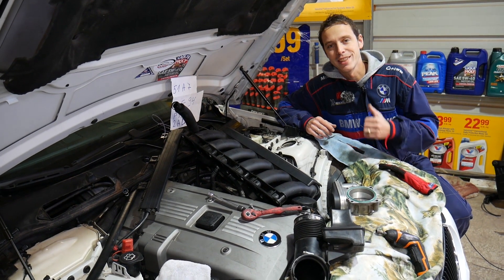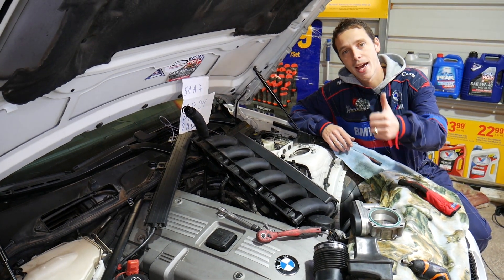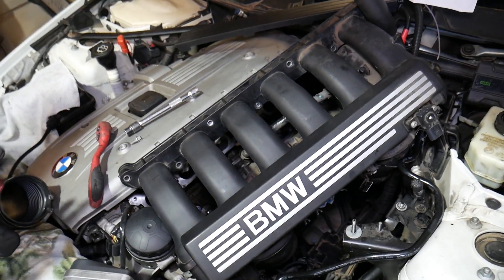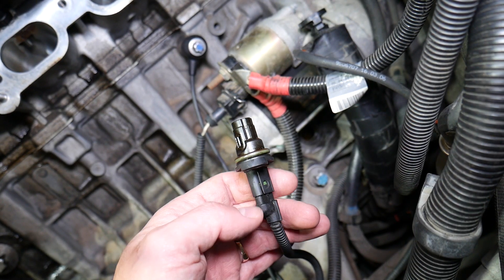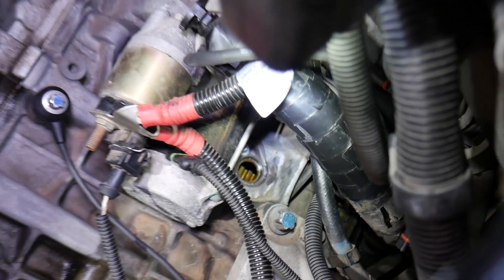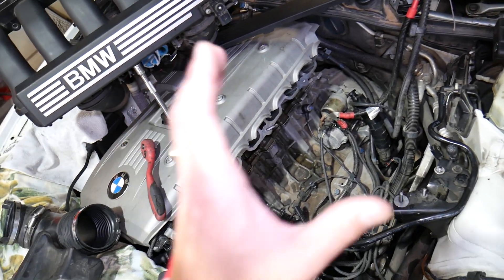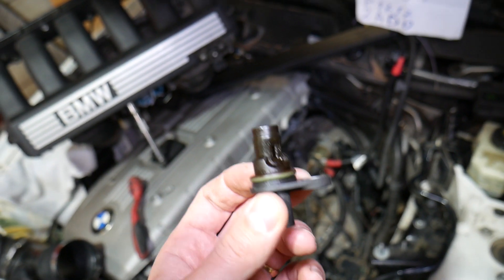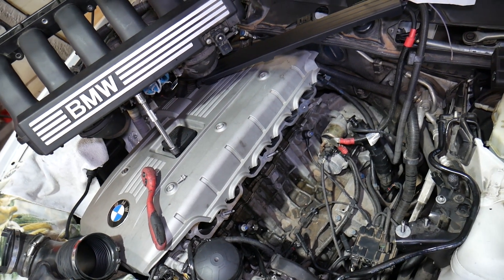BMW E63 E64 F06 F12 F13 SYMPTOMS OF BAD CRANKSHAFT POSITION SENSOR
If you have BMW 6 series E63, E64, F06, F12, F13 and want to know what are the symptoms of bad crankshaft position sensor on your BMW 6 series E63, E64, F06, F12, F13 we will explain that. We demonstrated the symptoms of bad crankshaft position sensoron BMW with N52 engine but the procedure should apply to most 6 cylinder gasoline engine such as N52 N53 N54 N55, V8 Engines also gasoline and diesel engines that have been used in BMW 6 series E63, E64, F06, F12, F13.

This video may be helpful on testing alternator diode on the following:
2003 BMW e63 e64 Symptoms of Bad Crankshaft Position Sensor
2004 BMW e63 e64 Symptoms of Bad Crankshaft Position Sensor
2005 BMW e63 e64 Symptoms of Bad Crankshaft Position Sensor
2006 BMW e63 e64 Symptoms of Bad Crankshaft Position Sensor
2007 BMW e63 e64 Symptoms of Bad Crankshaft Position Sensor
2008 BMW e63 e64 Symptoms of Bad Crankshaft Position Sensor
2009 BMW e63 e64 Symptoms of Bad Crankshaft Position Sensor
2010 BMW e63 e64 Symptoms of Bad Crankshaft Position Sensor
2011 BMW F06, F12, F13 Symptoms of Bad Crankshaft Position Sensor
2012 BMW F06, F12, F13 Symptoms of Bad Crankshaft Position Sensor
2013 BMW F06, F12, F13 Symptoms of Bad Crankshaft Position Sensor
2014 BMW F06, F12, F13 Symptoms of Bad Crankshaft Position Sensor
2015 BMW F06, F12, F13 Symptoms of Bad Crankshaft Position Sensor
2016 BMW F06, F12, F13 Symptoms of Bad Crankshaft Position Sensor
2017 BMW F06, F12, F13 Symptoms of Bad Crankshaft Position Sensor

► Crankshaft Position Sensor N52 Engine (check fitment)
► Crankshaft Position Sensor V8 Engine (check fitment)

•Cameras
Panasonic Lumix FZ300

•Tripod
Polaroid 72-inch

•Microphone
Polaroid Pro Video Condenser

•Light
NEEWER 160 LED CN-160 Dimmable

•Camera
Sony HD Video Recording HDRCX405